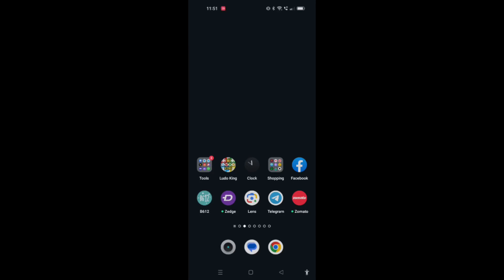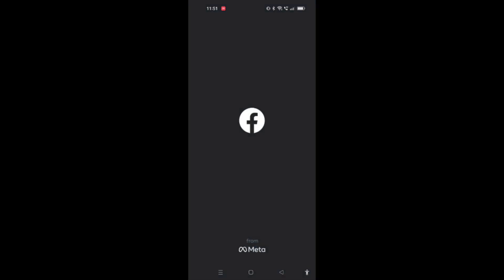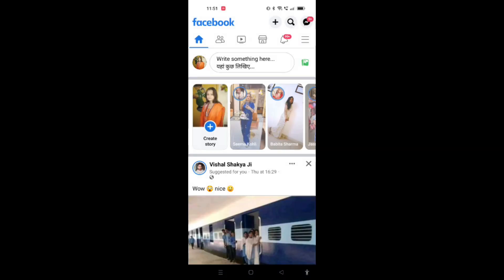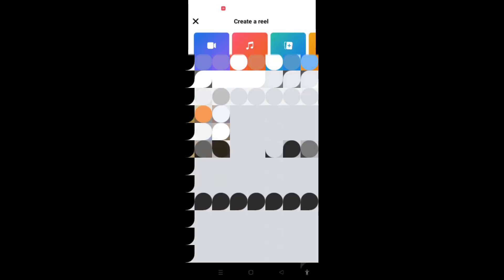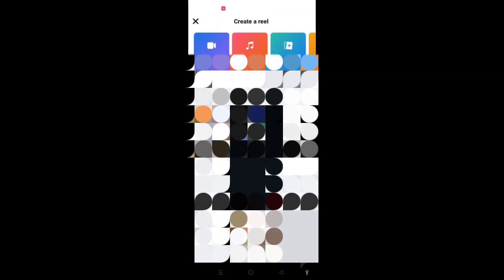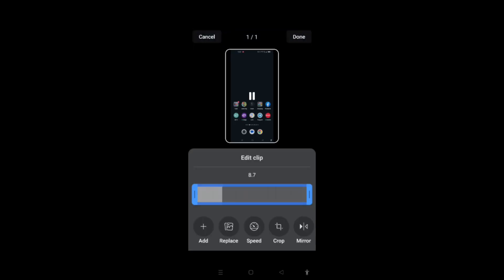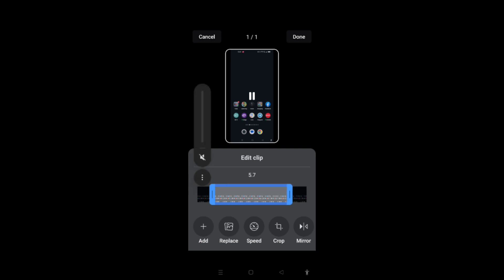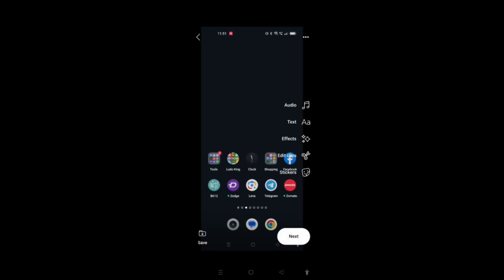How To Trim Video In Facebook Creater Studio - Full Guide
Ready to refine your videos on Facebook Creator Studio? Our tutorial, "How To Trim Video in Facebook Creator Studio," will guide you through the process of trimming your videos to perfection for engaging and polished content. Learn how to enhance your video editing skills in this comprehensive guide.

Ready to refine your videos? Click the play button to watch "How To Trim Video in Facebook Creator Studio" and elevate your video editing skills today!